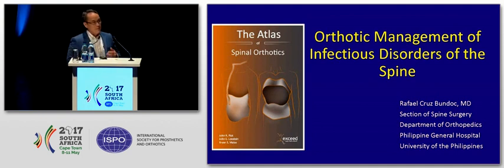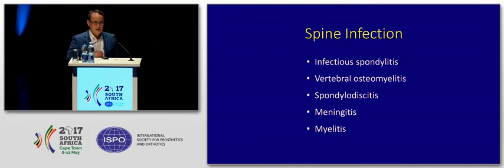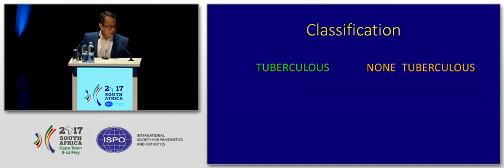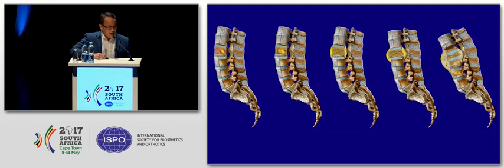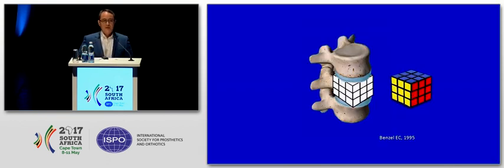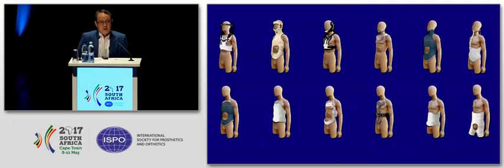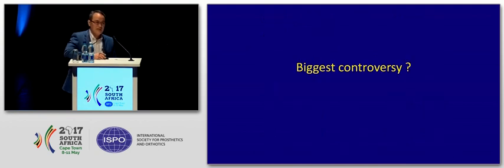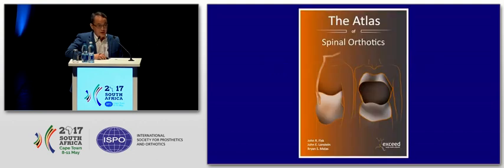Consensus and Controversy in the Orthotic Management of Spinal Disorders (2)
Orthotic Management of Infectious Disorders of the Spine

Speaker: Rafael Cruz Bundoc